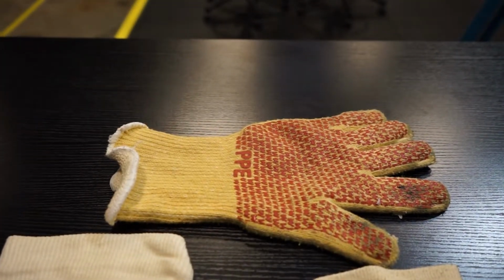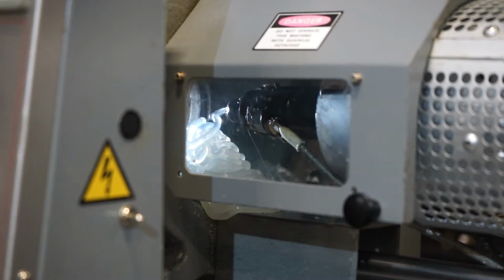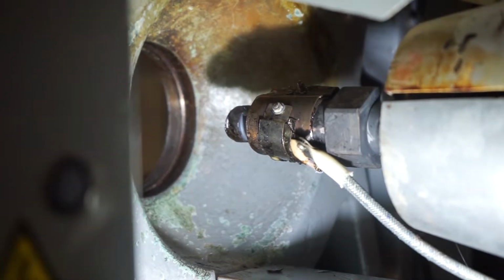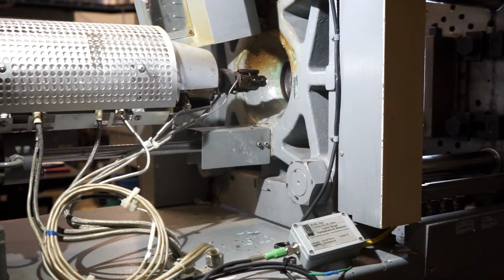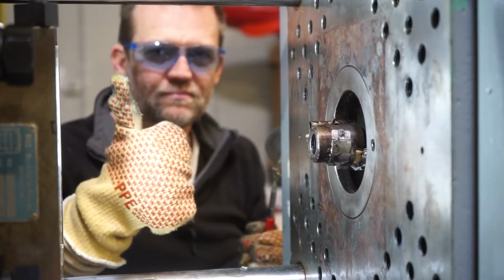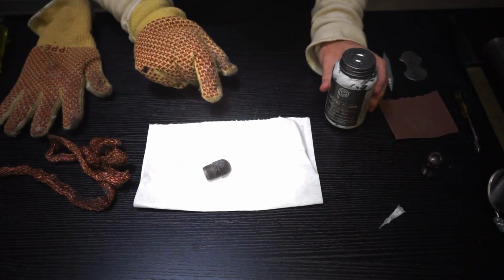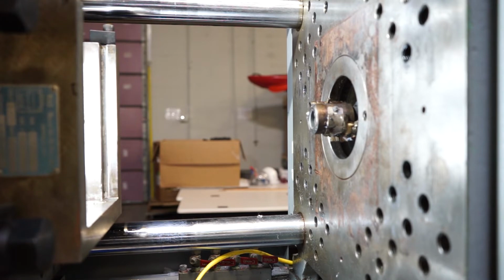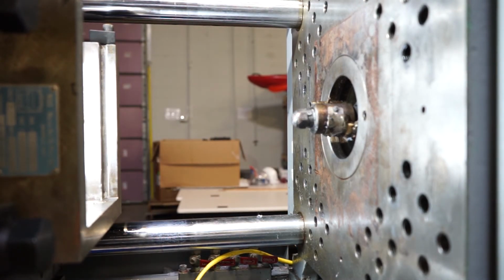How to Change a Nozzle Tip on an Injection Molding Machine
Here's a quick walkthrough on how to change a nozzle tip on an injection molding machine.

Check out our video on how to size the nozzle tip if you're not sure how